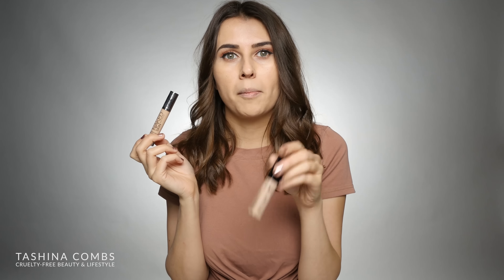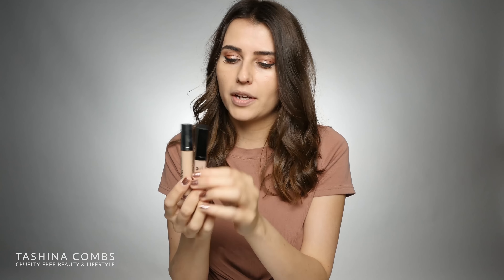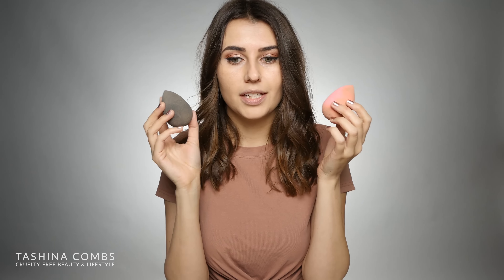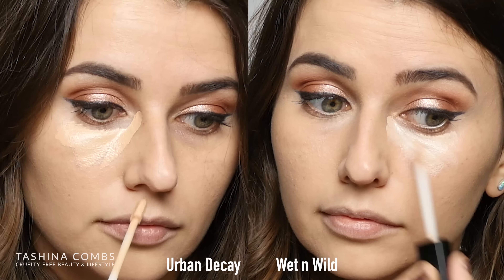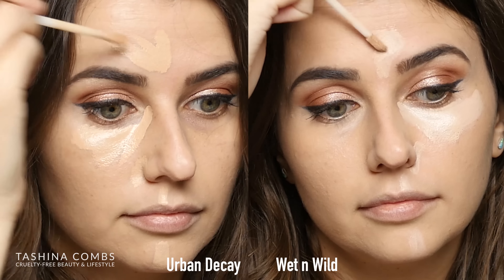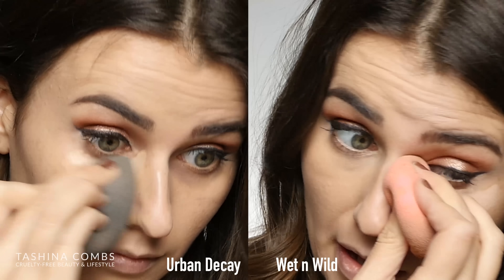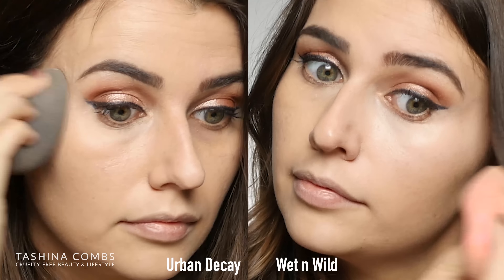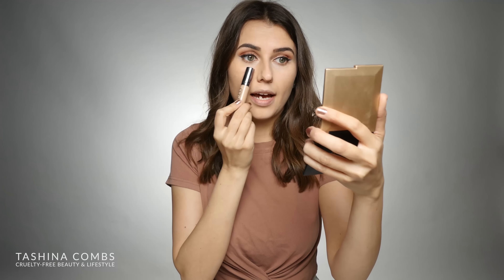Drugstore Dupe for Urban Decay Naked Skin Concealer!? (Cruelty Free & Vegan!) - Logical Harmony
I've gotten a lot of emails and heard a lot of buzz about a drugstore dupe for the Urban Decay Naked Skin Concealer. But do the two actually compare? Find out in this side by side dupe test!

*This brand is cruelty-free, but their parent company is not. Learn more about how I feel about this

 Links & Discounts

+ Loving Tan Cruelty-Free & Vegan Self Tanner - Free application mitt with code LOGICALHARMONY